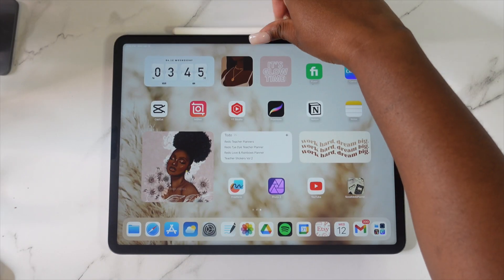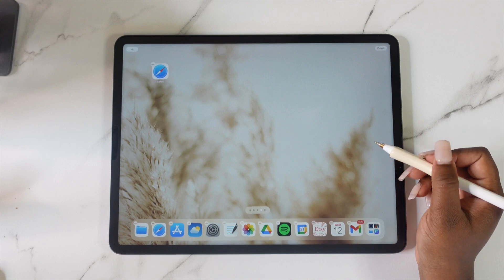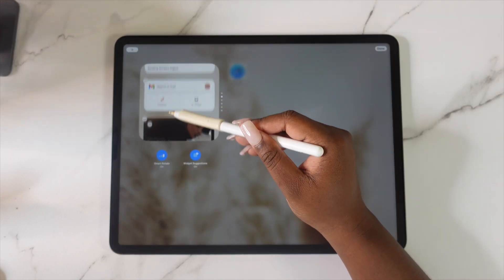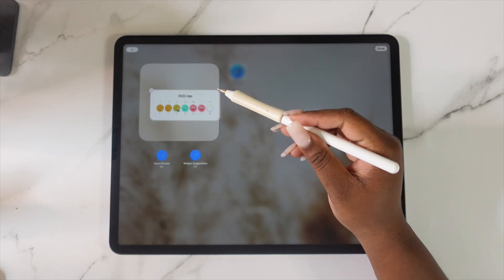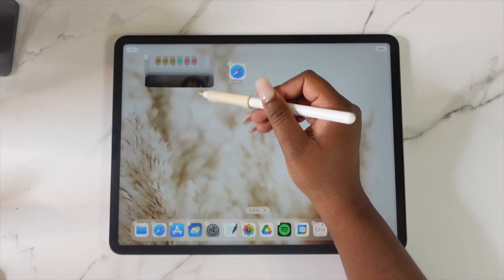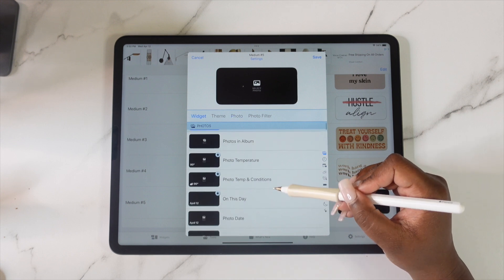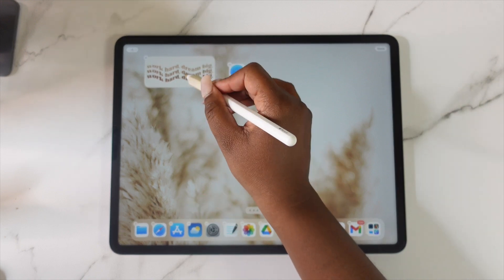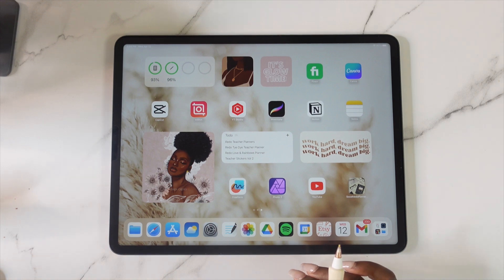iPadOS 16 Customization: How to Customize your Homescreen w/ a Smart Stack Widget using Widgetsmith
💕 If you're new here, welcome to my little digital space where I teach you how to use your iPad and increase your iPad productivity!

In today's video, will be creating a smart stack widget in iPadOS 16. This is Part 2 to the iPad customization video linked below.

Looking for beginner friendly planners? Shop my website OR Etsy below:
ETSY

Join my Digital Planning Facebook Group to get access to FREEBIES and updates!

-iPad Pro 12.9 5th gen
-Apple Pencil 2nd gen
-Magnetic Case for iPad Pro 12.9
-Paper-feel Screen Protector

BEST!
-Chaffanie Naycole